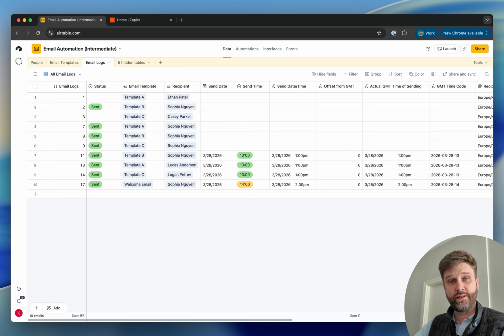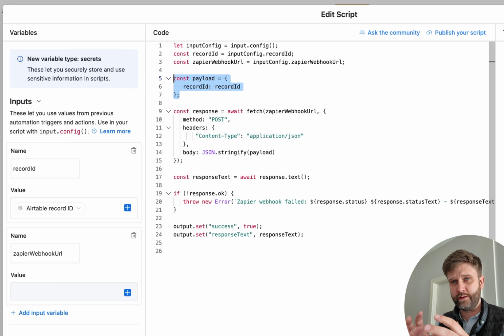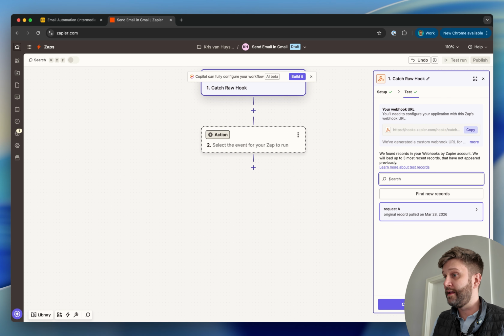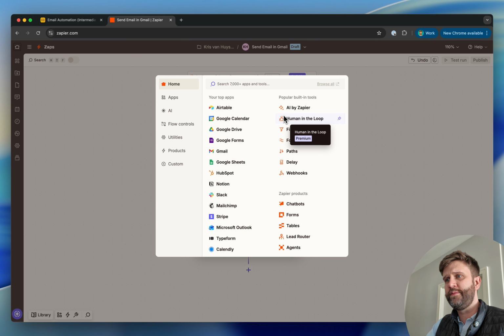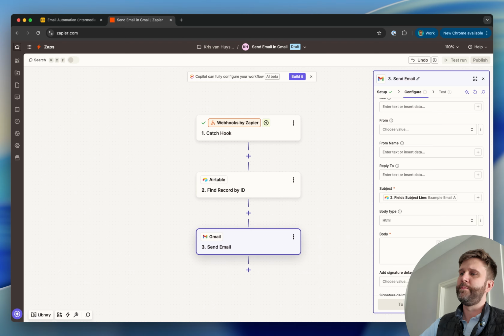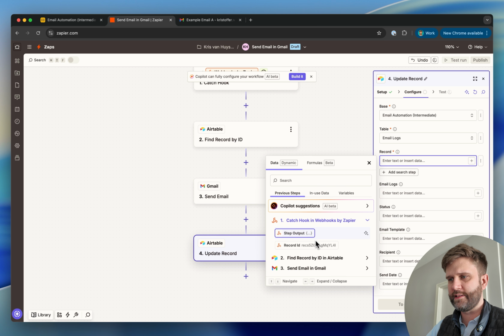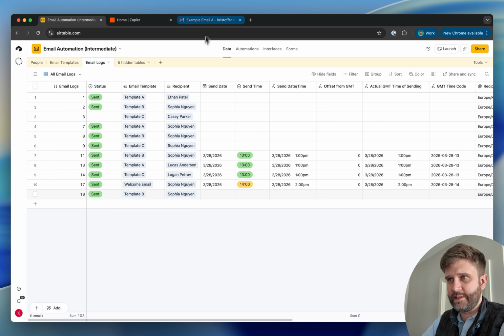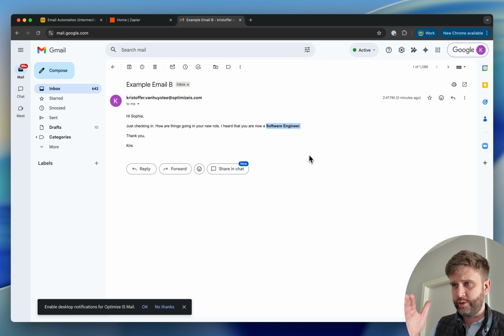Send HTML Emails from Airtable with Zapier + Gmail (Intermediate Pt. 3)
Intermediate Email Automation: Part 3

Airtable's native send email step is great — until you need beautiful HTML formatting. In Part 3 of the Intermediate Email Automation series, Kris from Optimize IS shows you how to route your Airtable email automations through Zapier and Gmail to unlock full HTML rendering.

⏱️ TIMESTAMPS
00:00 Intro — why route through Zapier
00:45 Modifying the send automation
01:30 Building the script step (record ID + webhook payload)
02:30 Creating the Zap with a Catch Hook trigger
03:15 Connecting Airtable: Find Record by ID
04:00 Connecting Gmail: Send Email step
04:45 Mapping recipient, subject, and rendered body
05:30 Selecting HTML body type
06:00 Adding the Update Record step (status → sent)
06:45 Publishing the Zap + live test
07:30 Adding HTML tags (paragraphs, bold) to a template
08:15 Up next: building beautiful HTML emails

- Send a record ID from Airtable to a Zapier webhook via script
- Look up the full record in Zapier with Find Record by ID
- Map dynamic fields into Gmail's Send Email step
- Select HTML body type for proper formatting
- Update record status back in Airtable after sending
- Use basic HTML tags (paragraphs, bold) in templates

💡 WHY ZAPIER + GMAIL
- Send from your real Gmail account (not Airtable's sender)
- Full HTML rendering — paragraphs, formatting, styling
- Foundation for MailChimp-quality designed emails

👋 ABOUT OPTIMIZE IS
2x Airtable Partner of the Year. Custom Airtable systems built to fit your process.

👍 LIKE if this leveled up your email automation
💬 COMMENT what you'd build next